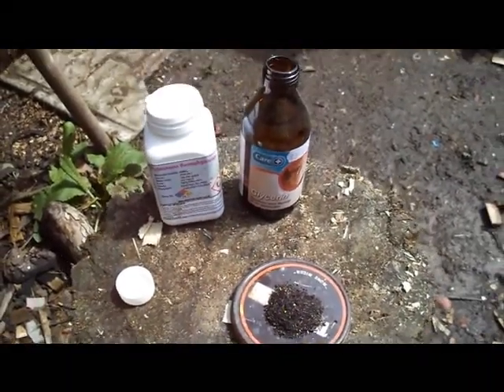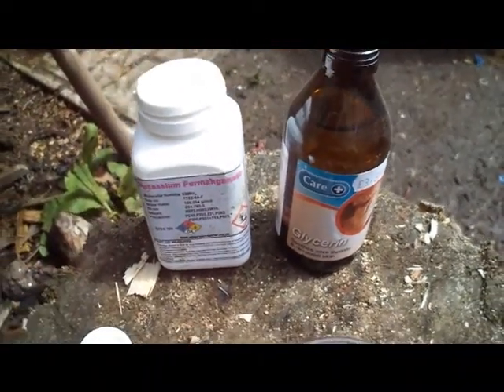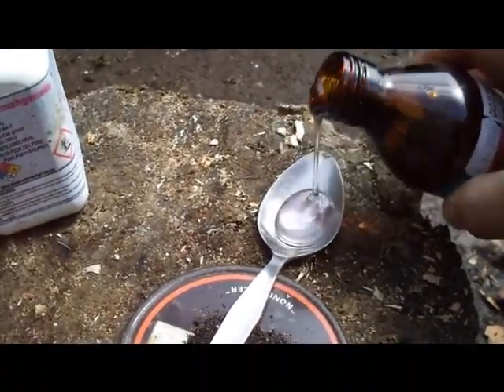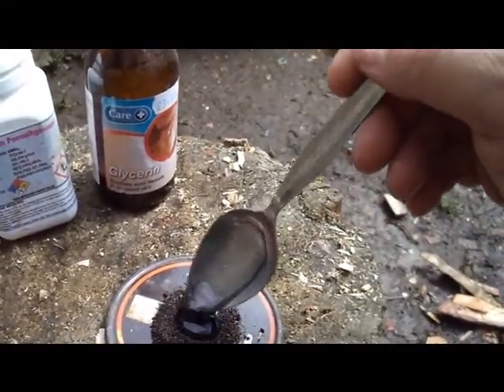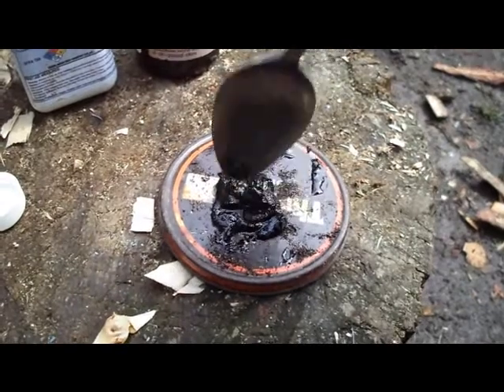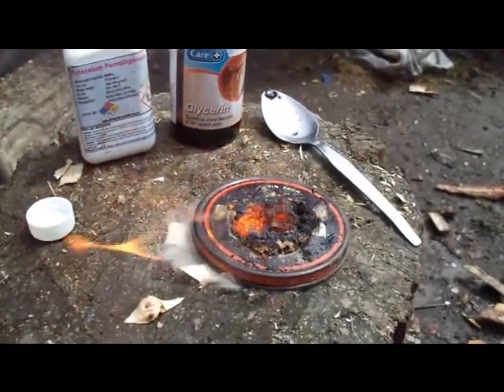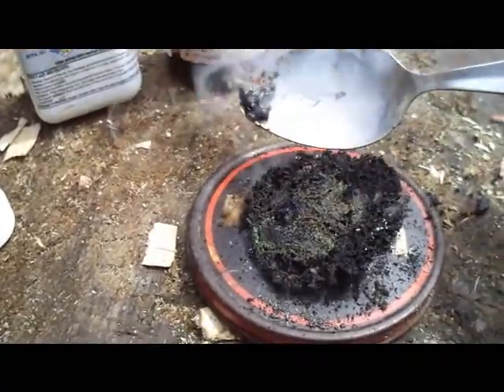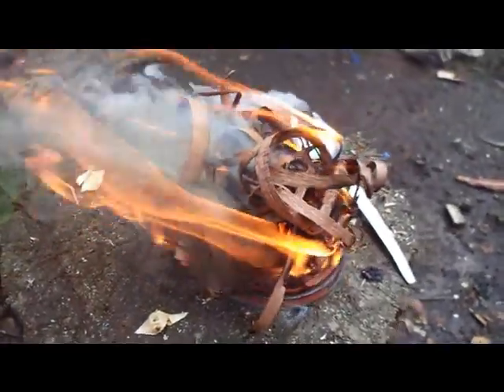making fire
pottasium permaganate